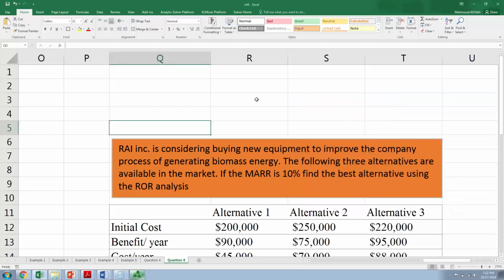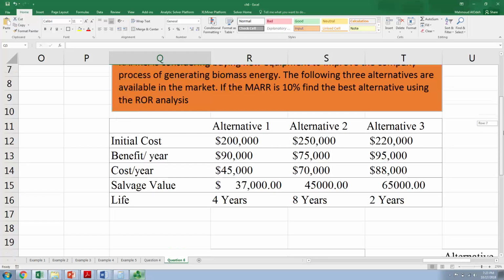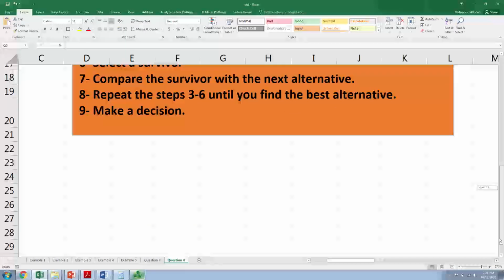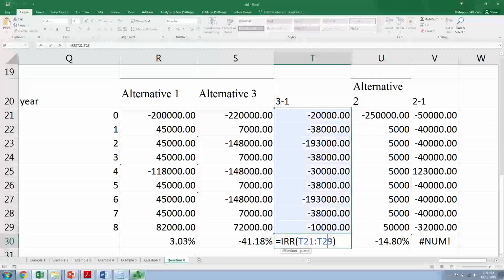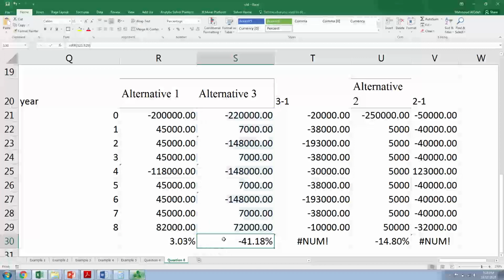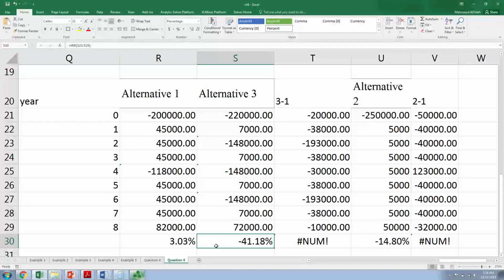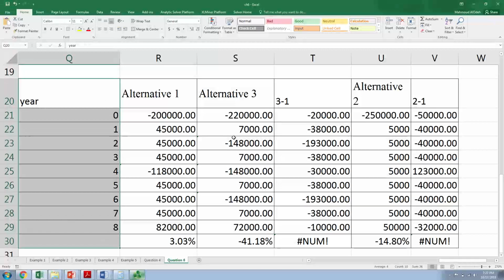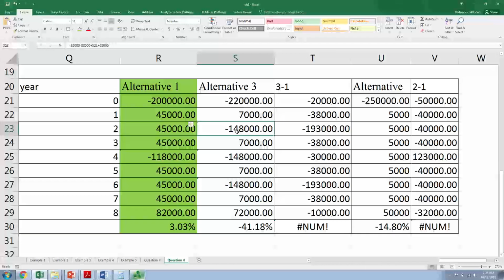Ch 6 problem 6